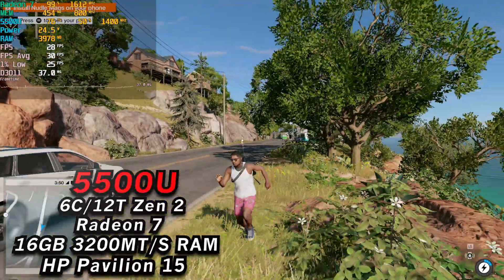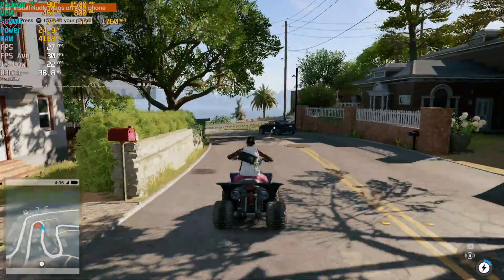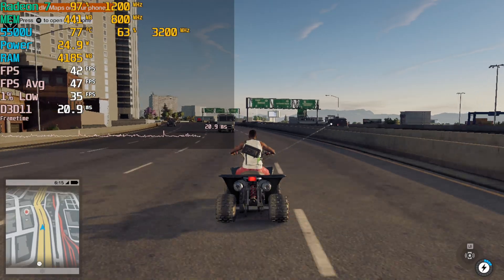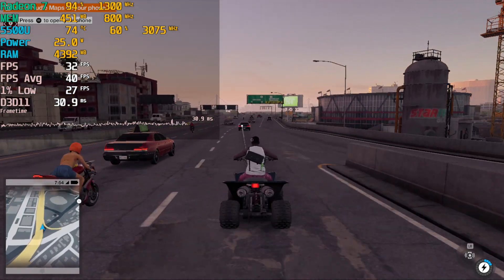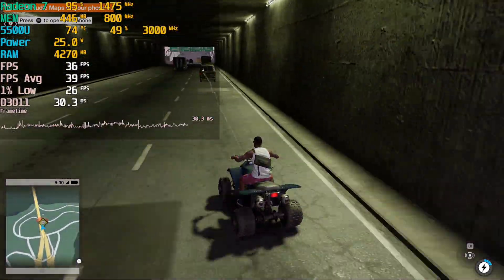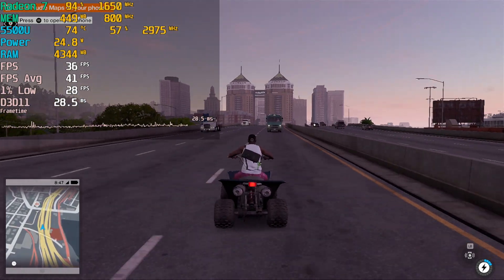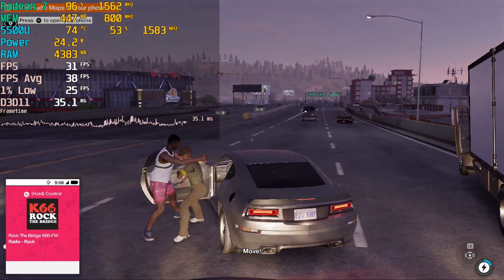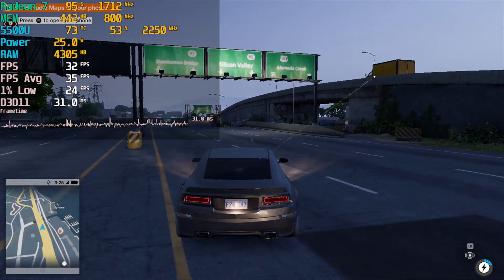FSR IN ANY GAME?! | Lossless Scaling on an APU| AMD Ryzen 5 5500U Radeon 7 Graphics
ETH - 0x8C6AC24C89124bBFB946cdffE309fA14A2f4Ceb5